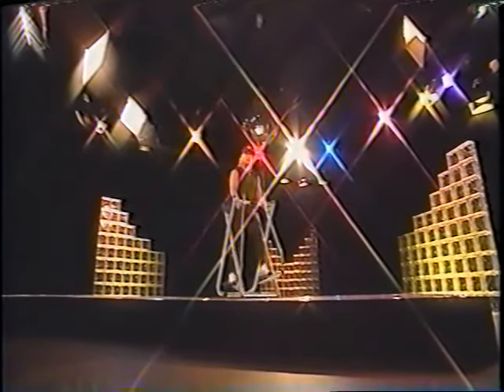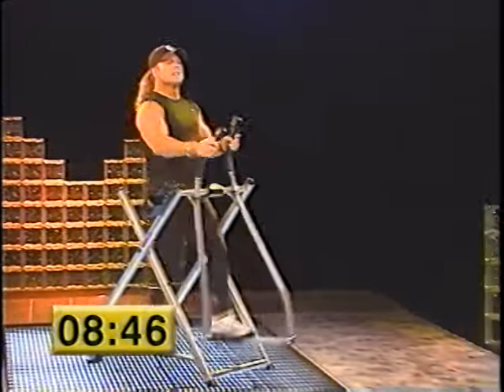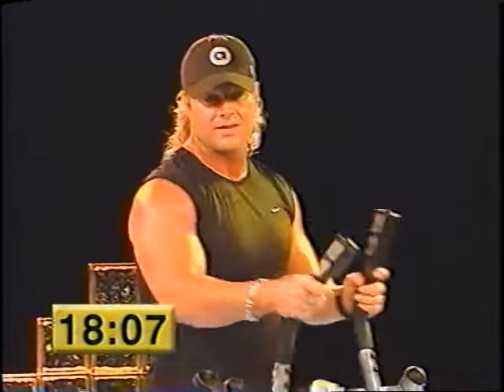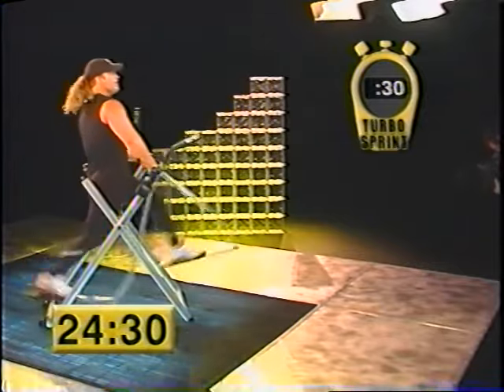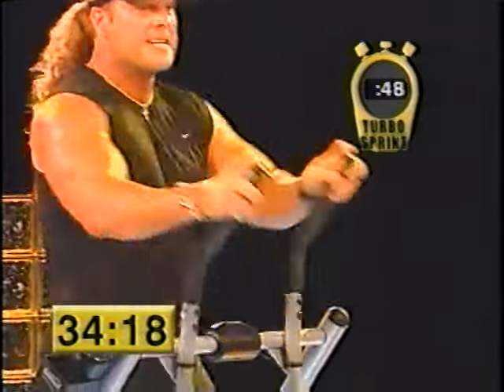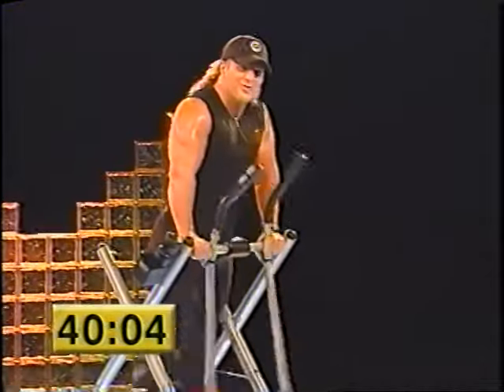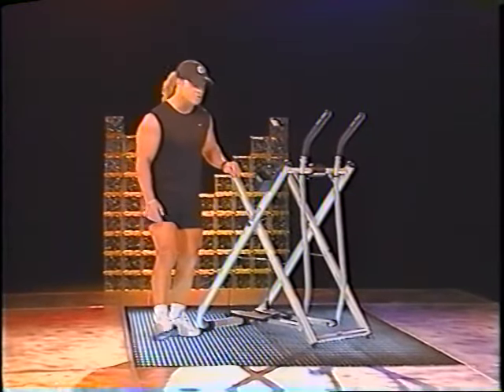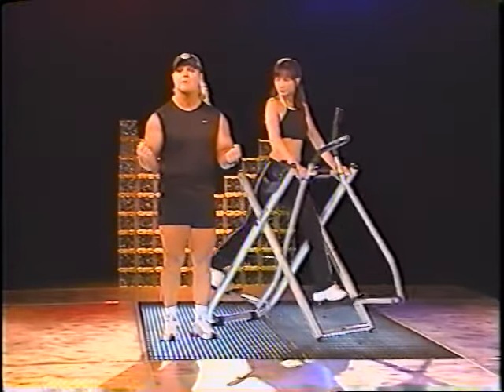Tony Little's Gazelle Freestyle - Advanced Total Body Buttkickin' Workout (2001)